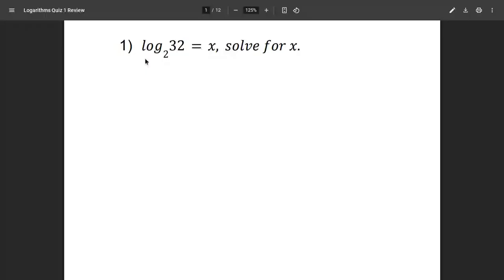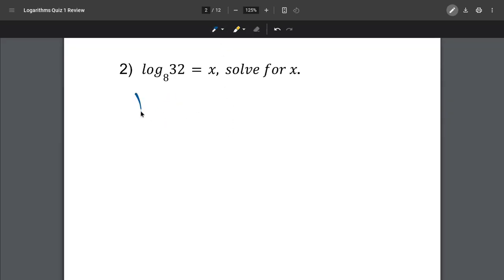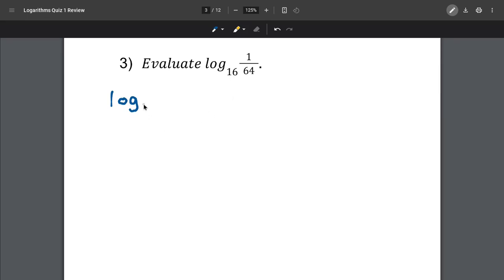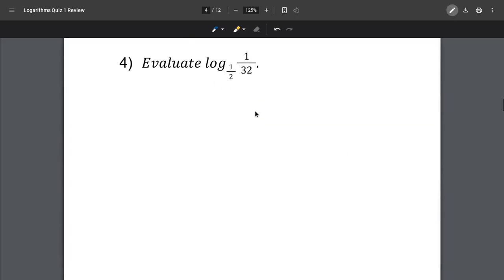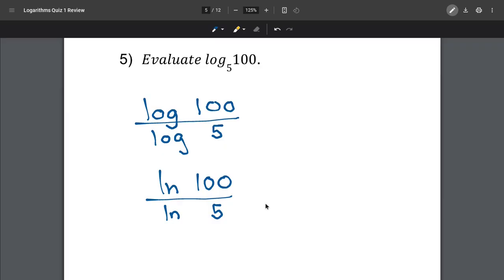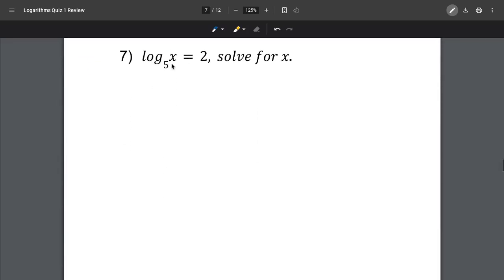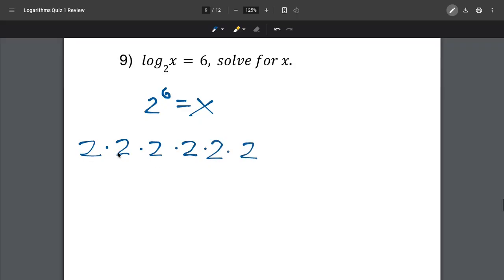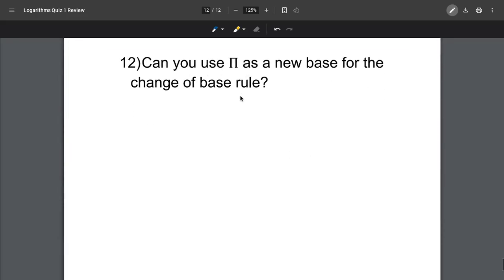Intro to Logarithms Quiz Review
In this video, I go through my intro to logarithms quiz review.